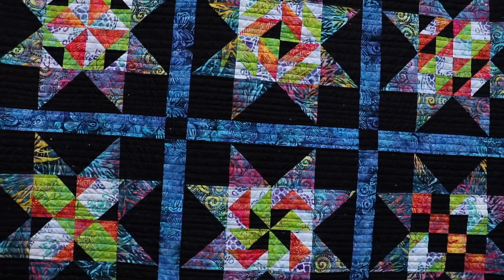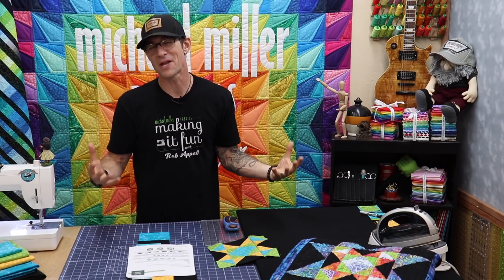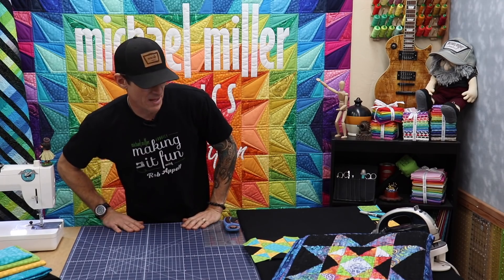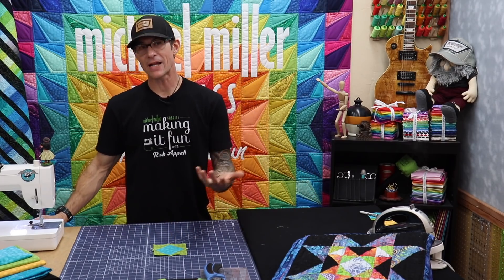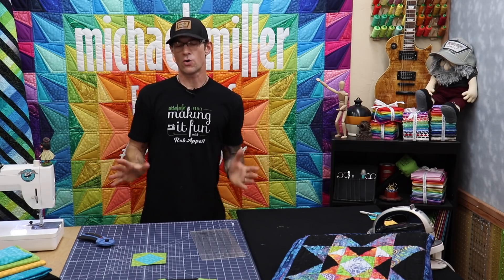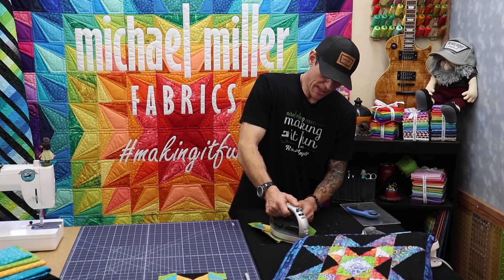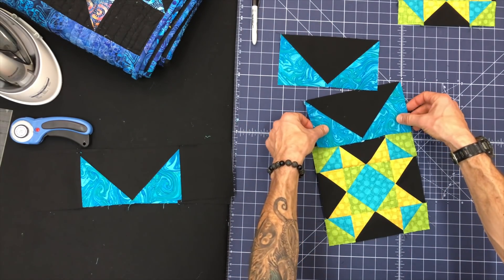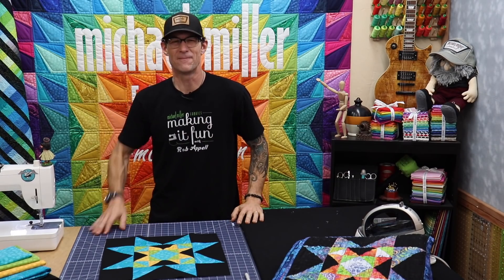Peek into Batik Block #1 - Michael Miller Fabrics' Making it Fun #29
Join Rob Appell as he helps kick off Michael Miller Fabric's Newest Block of the Month - "Peek into Batik"